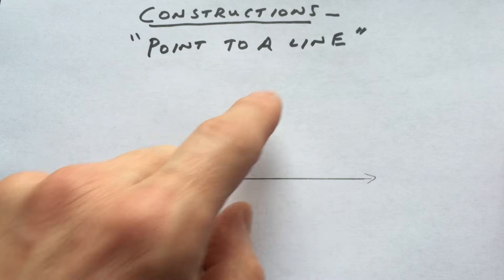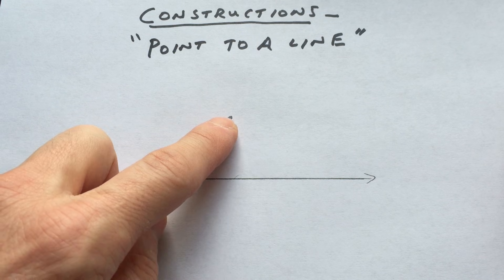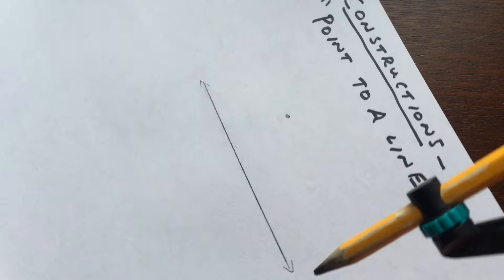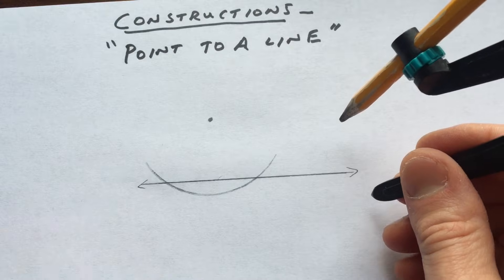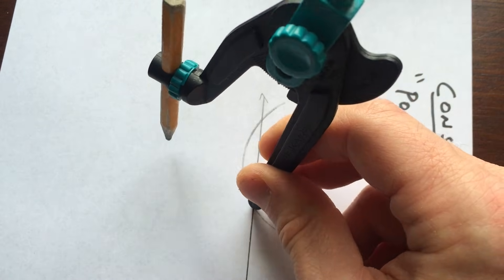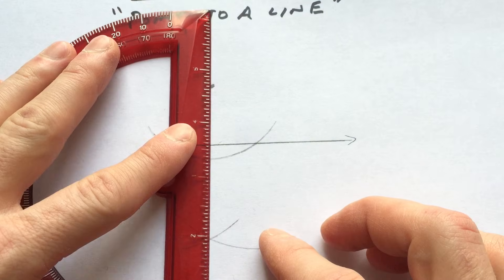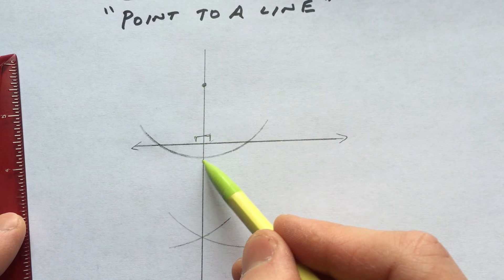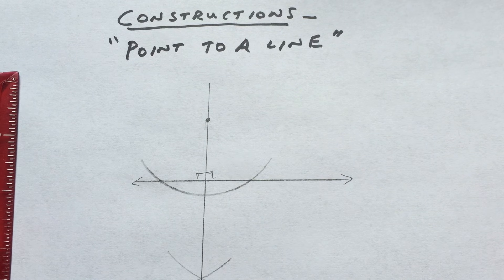Constructing Perpendicular from Point to Line (Geometry)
Learn how to construct a perpendicular from a point to a line using geometry constructions(compass and straight edge) in this free math video tutorial by Mario's Math Tutoring.

Timestamps:
00:00 How to Measure from a Point to a LIne
0:55 Draw an Arc From the Point so It Intersects the Line at 2 Points
1:06 Use the 2 Points of Intersection to Draw 2 More Arcs
1:38 Draw a Perpendicular Line Through Point